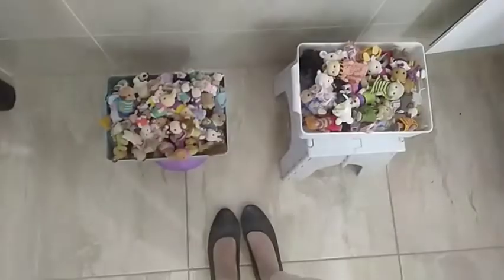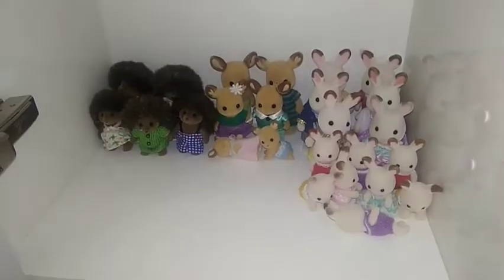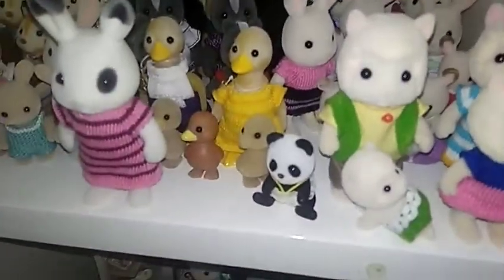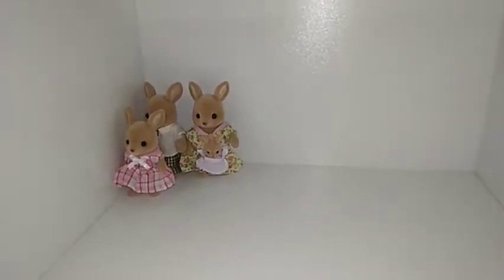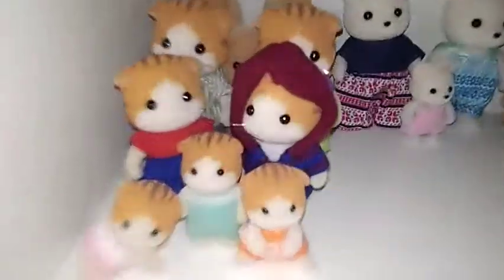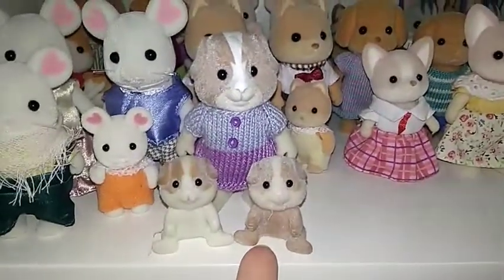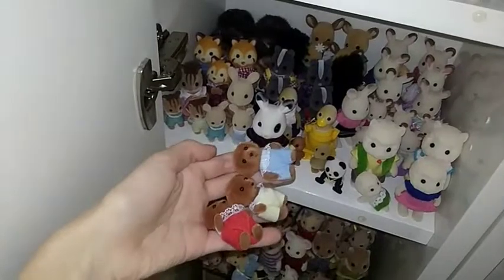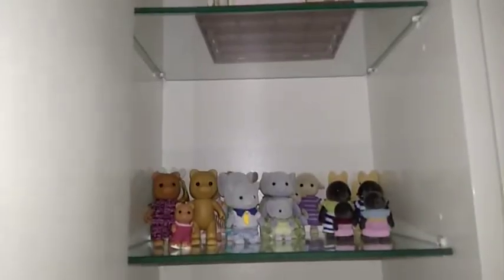SORTING my SYLVANIAN FAMILIES animals | сортировка моих семеек сильваниан фэмилис НоВыЙ шКаФ?!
Hello everyone ❣️
In this video I will show you how am I sorting my sylvanian families animals ❣️So I got a new wardrobe in the bathroom for my sylvanians ❣️ I know that it sounds so unusual but I think that it will be interesting for you and for me of course ❣️